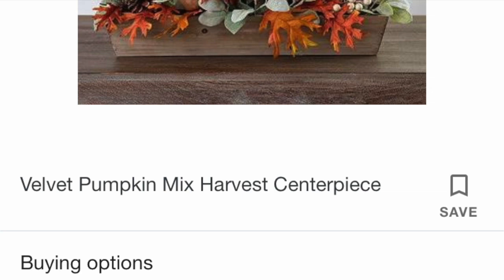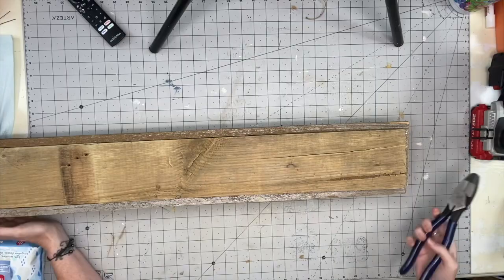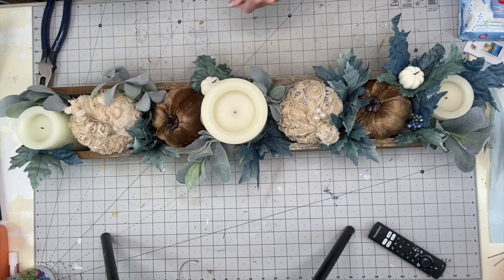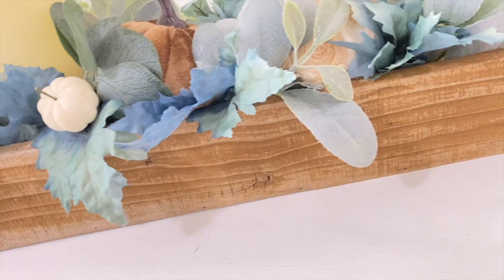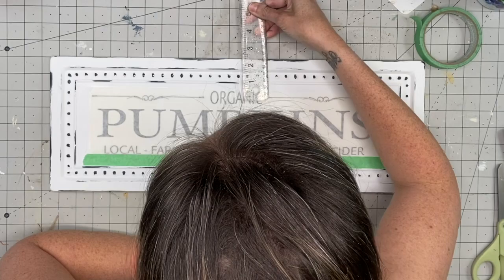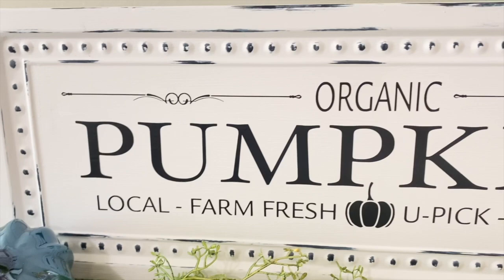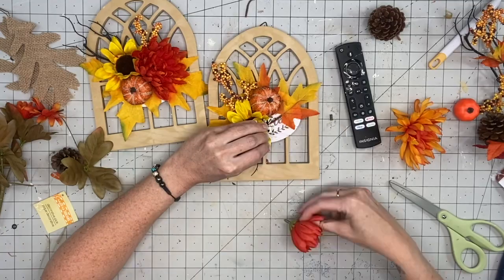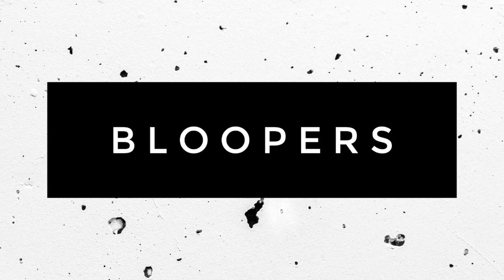KIRKLANDS INSPIRED FALL DIYS | DOLLAR TREE FALL DIYS | KIRKLANDS DUPES | FALL HOME DECOR DIYS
Happy Tuesday everyone! I hope you all get a chance to go out, have some taco, drink a margarita, and have some chips and salsa .. then get to come home (or maybe you're at home) and relax and watch some diy YouTube videos! I appreciate you!

** Please note that I am not a pro with either of these programs and I am not 100% how they work!
I'm crossing my fingers they work for everyone but that may not be the case.

PUMPKIN PRINTABLE: ** Please note that in order to make this design shareable you will have to go in yourself and type in the last name initial and "The ____ Family" I used FONT Abril FatFace
1. Click link
2. Press FILE, then hit COPY!
3. Now you can add your personalization

CRICUT DESIGN: ** Please note that I had to go back in a redesign the image for those that do not have Access. So there's the original one (access subscription) and the other one you can use without Access.